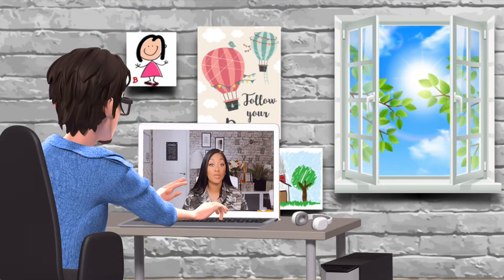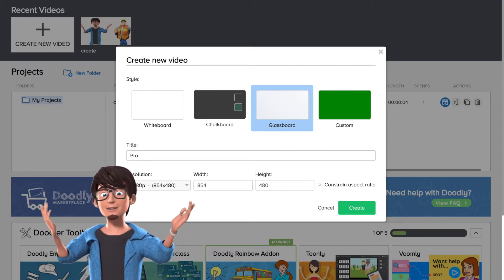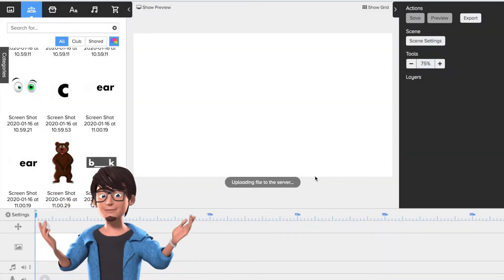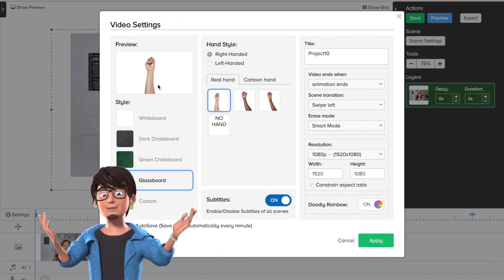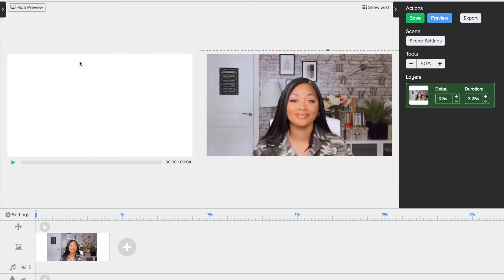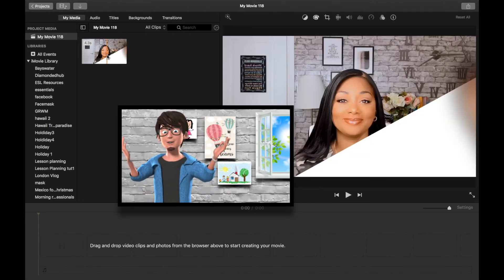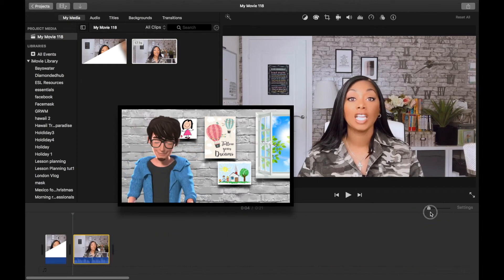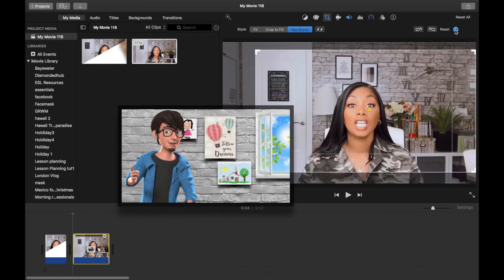How to Edit your Videos Using Doodly || Drawing Effect || Diamond Education Hub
This video is perfect for anyone who is thinking about starting a Youtube Channel and is looking for steps to help them to grow!

Other videos you may like:
How to edit your YT Videos: